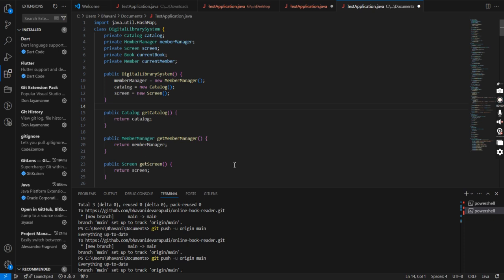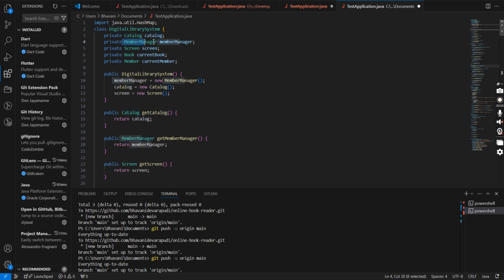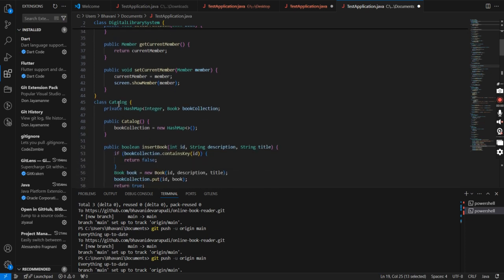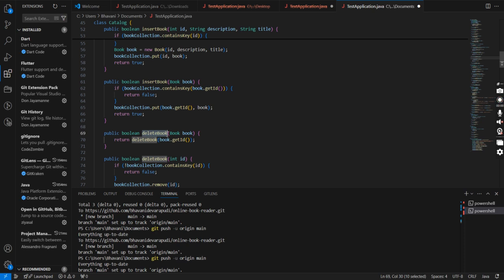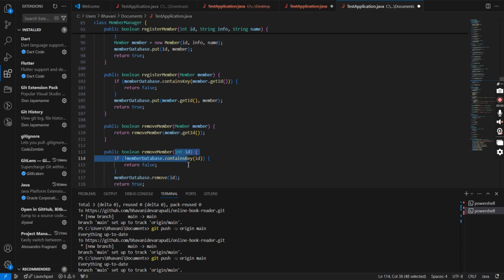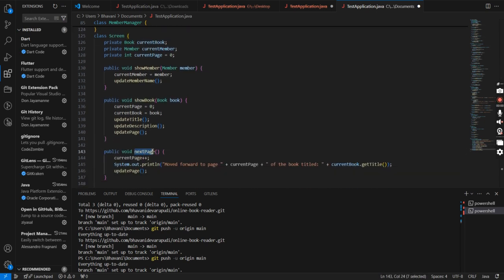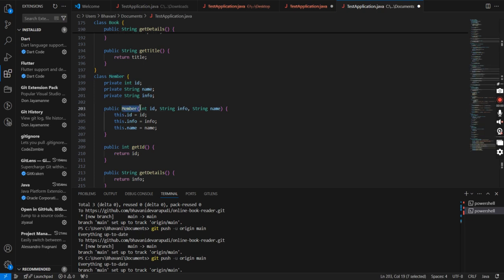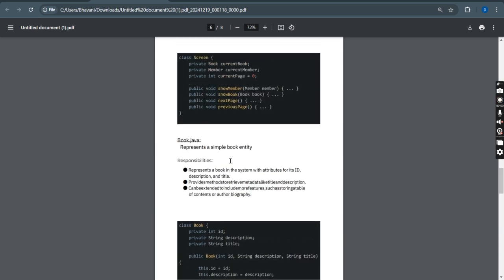Online book reader system using oopj principles